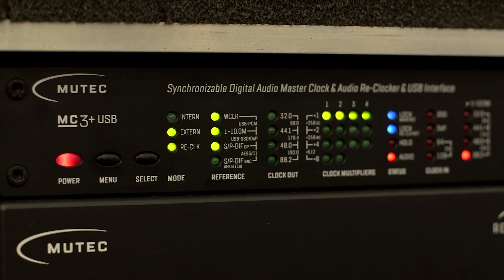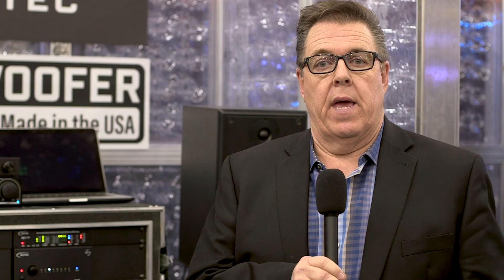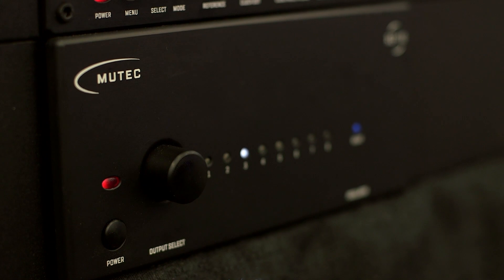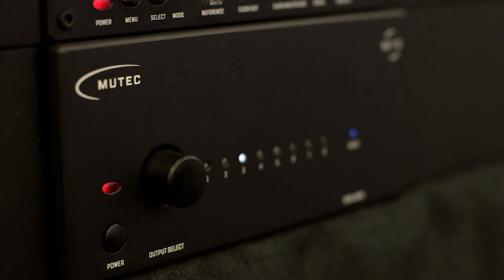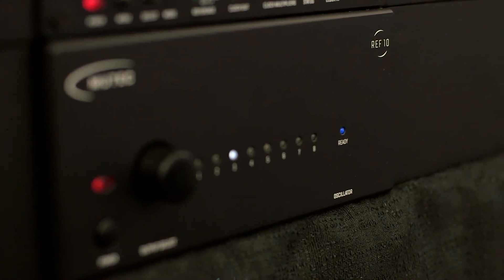MUTEC at NAMM 2019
MUTEC is a special company based in Berlin, Germany with a focus on engineering the highest performance digital audio re-clockers, master clocks, and other digital audio devices.

The MC-3+ USB can act as an audio re-clocker and master clock to improve the playback of your digital audio system.  The significant reduction in distortion results in higher quality audio and improvement in the overall soundstage.   The REF10 can further improve the performance of the MC-3+ USB with a 10Mhz reference master clock signal.